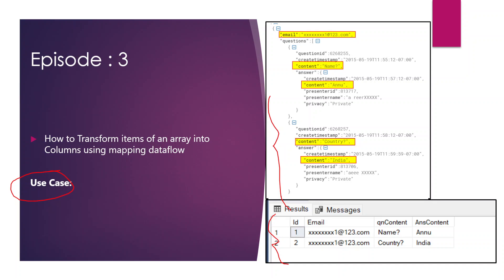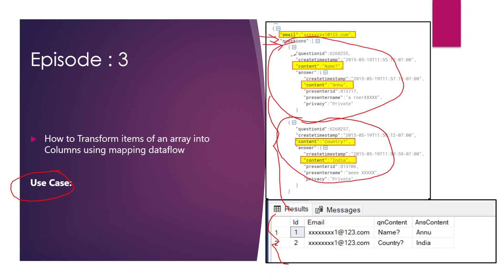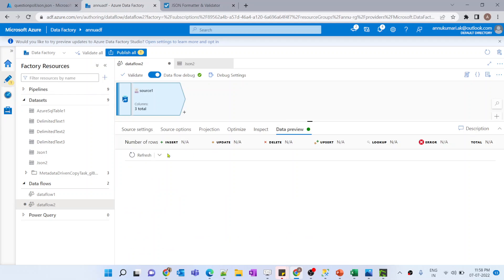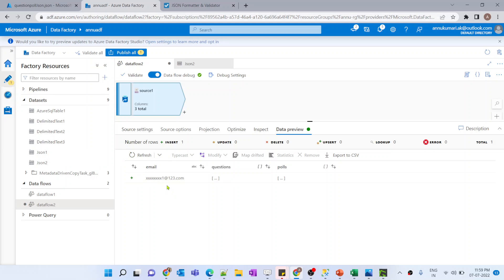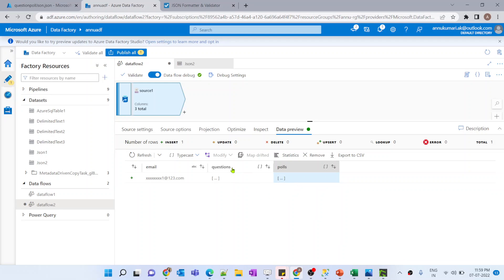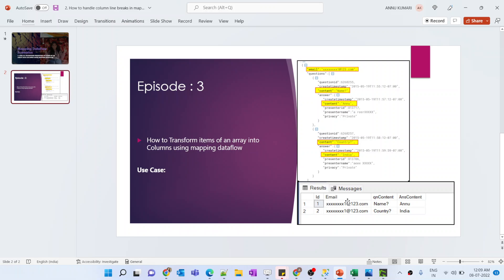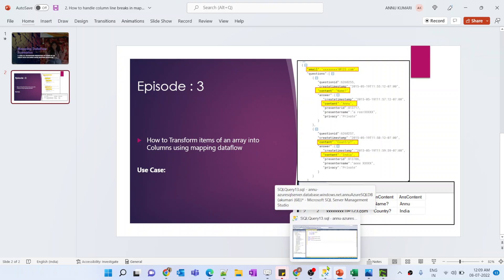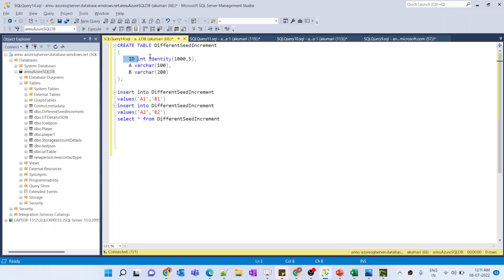3. How to Transform properties of items of an array into Columns using mapping dataflow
In this video we learnt how to Transform properties of items of an array into Columns using mapping dataflow

Input dataset:
"questions": [
"questionid": 6268255,
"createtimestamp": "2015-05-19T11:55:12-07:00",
"content": "Name?",
"answer": {
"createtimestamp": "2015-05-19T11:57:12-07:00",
"content": "Annu",
"presenterid": 813717,
"presentername": "a reerXXXXX",
"privacy": "Private"
"questionid": 6268257,
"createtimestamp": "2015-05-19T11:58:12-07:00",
"content": "Country?",
"answer": {
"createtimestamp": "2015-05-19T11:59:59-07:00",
"content": "India",
"presenterid": 813706,
"presentername": "aeee XXXXX",
"privacy": "Private"